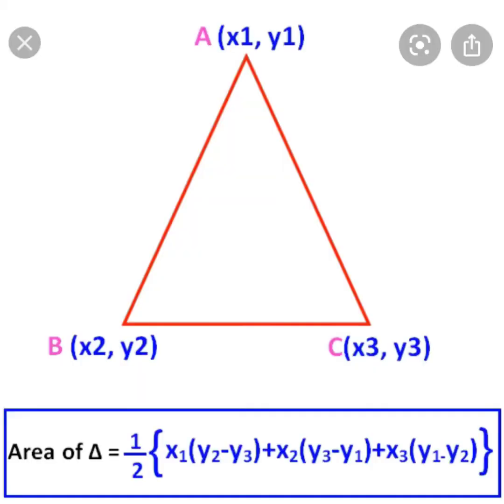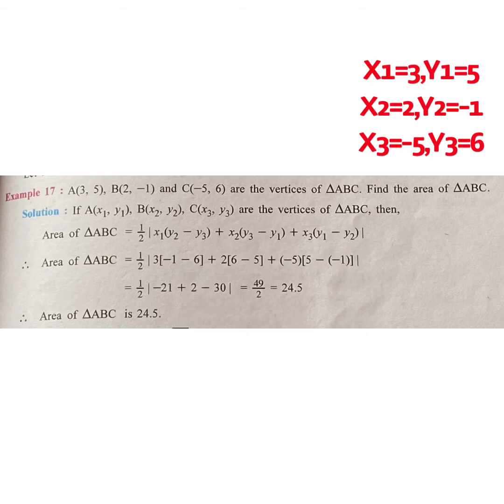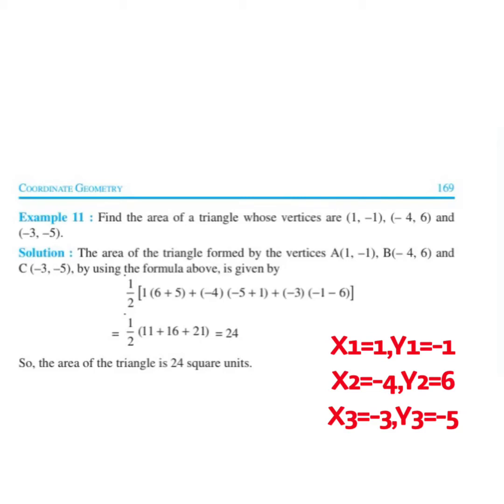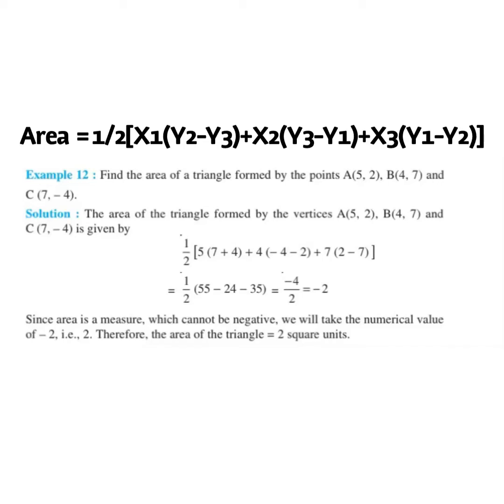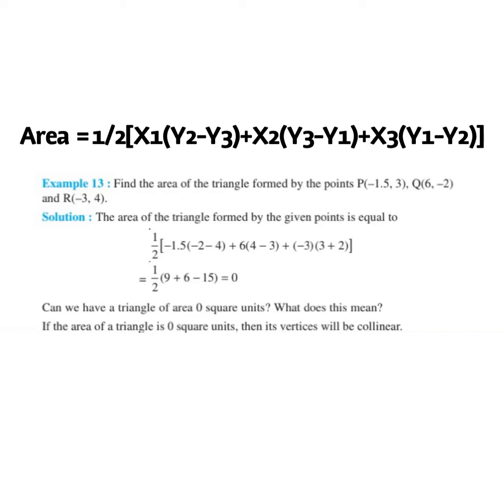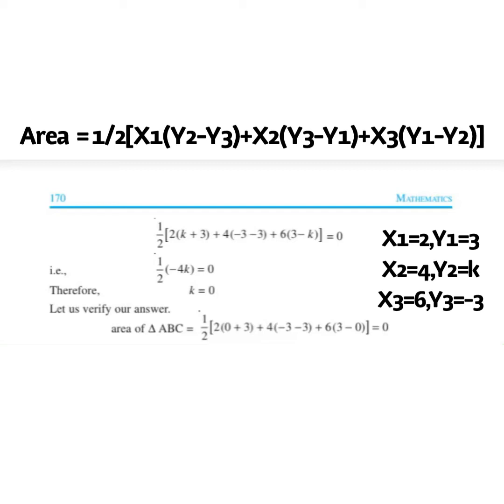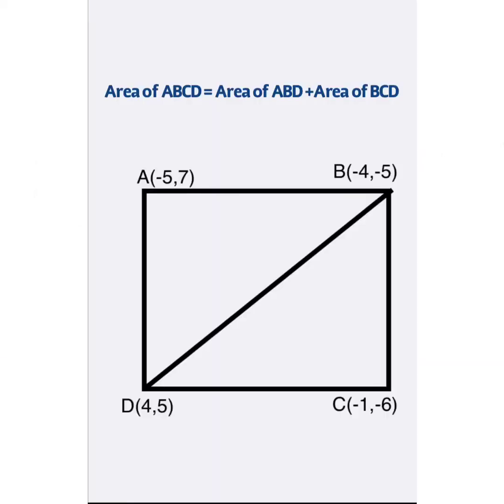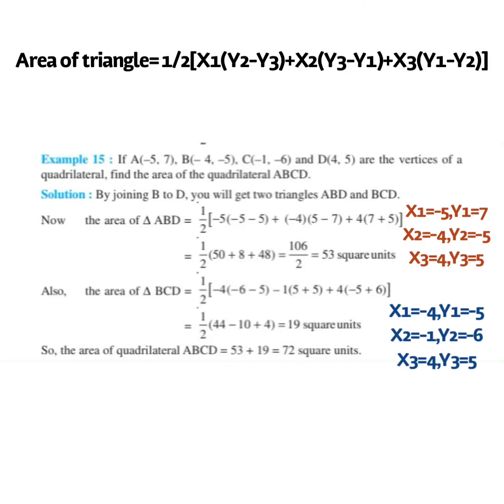Std10 maths ch 7 Coordinate Geometry part 3